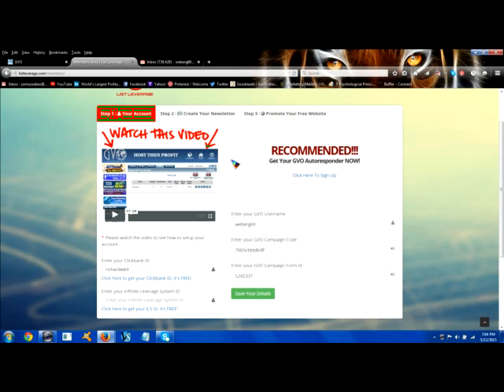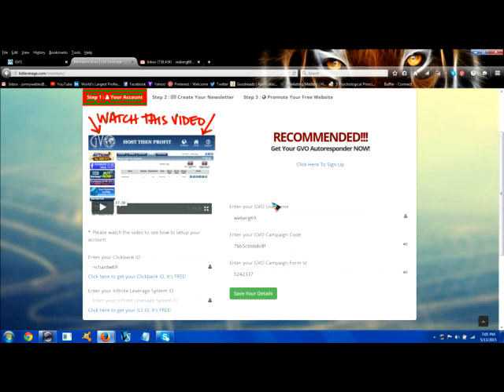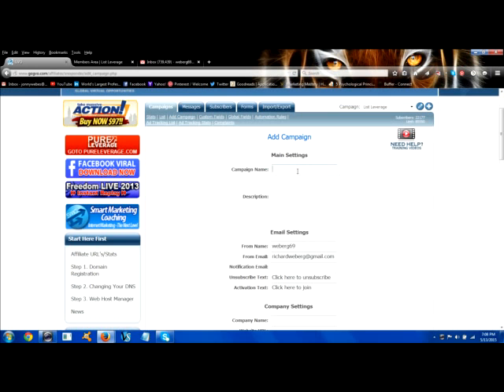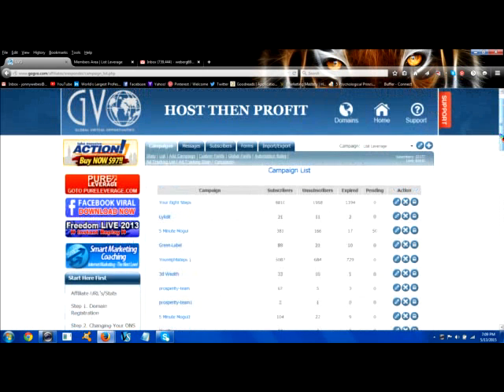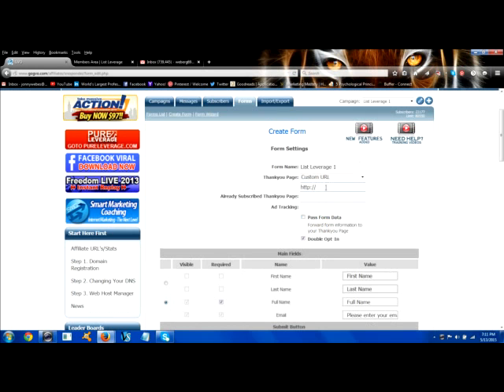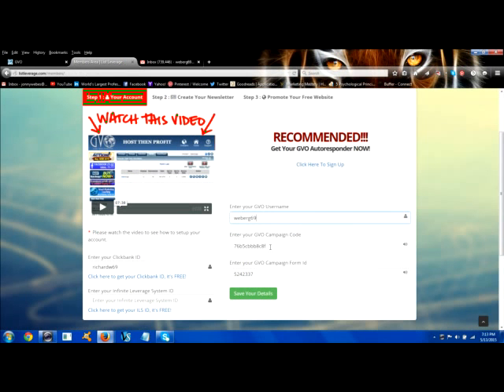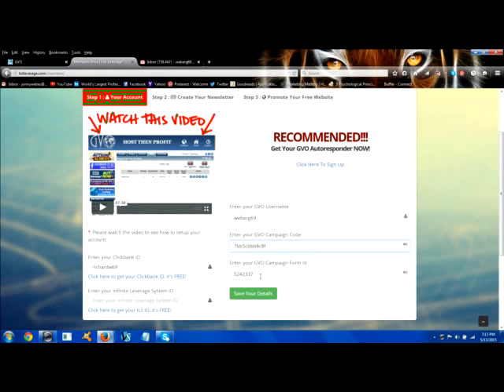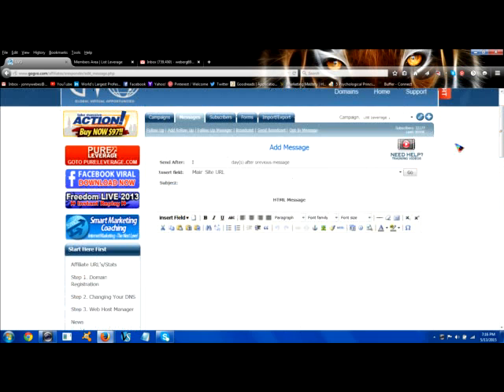How to set up your back office in ListLeverage, and your first GVO campaign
How to set up your back office in ListLeverage, and your first GVO campaign. There is already a video in your back office of listleverage that runs through getting set up. I went further into depth, and more detailed for people who are totally new to setting up a campaign and form in GVO. List Leverage is a awesome way to take your list building completely viral.

I am using listleverage to build my four corners downline, gvo, and clickbank sales. And explain in the video how I am doing this.